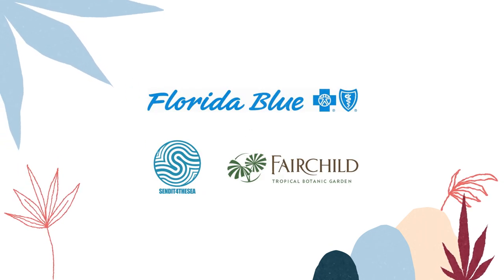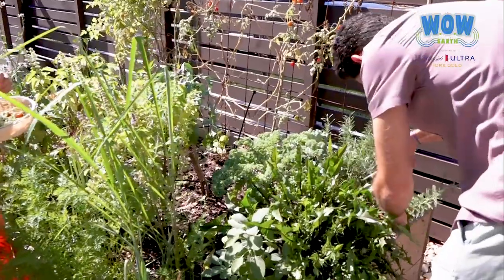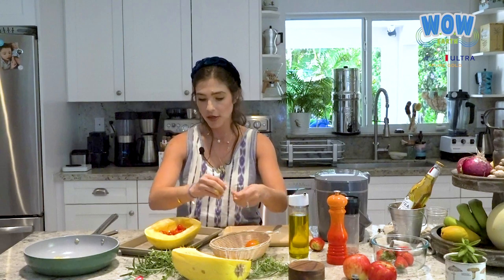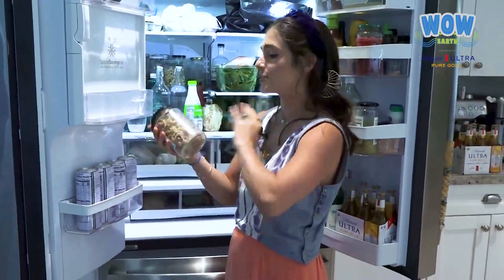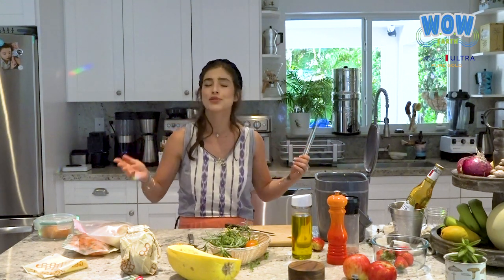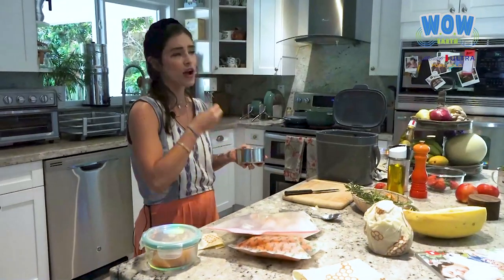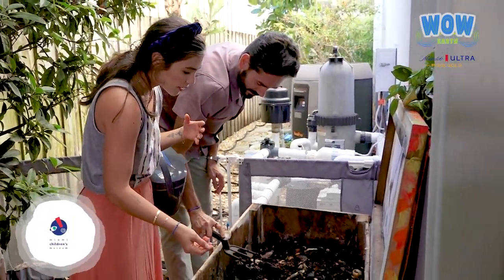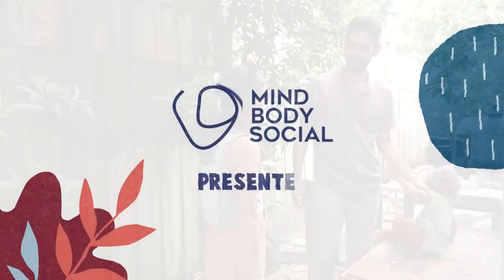Sustainable Family Life by Lauren Arboleda (W.O.W Earth)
Master Chef Latino winner, Lauren Arboleda, takes us on a tour of her family life, discussing her at-home-garden, healthy cooking and composting, all while being an entrepreneur, a wife and mother of two.